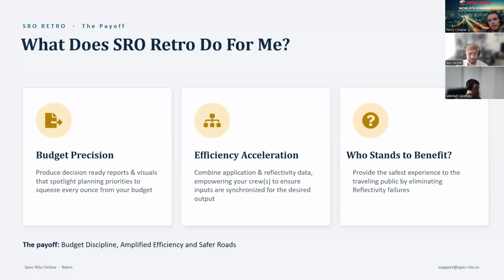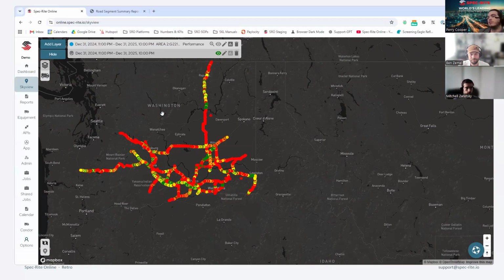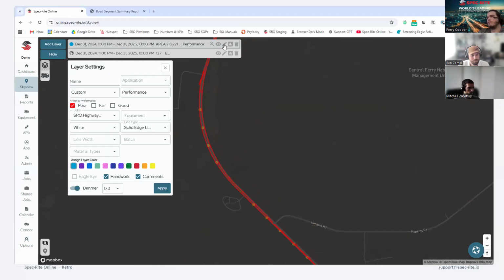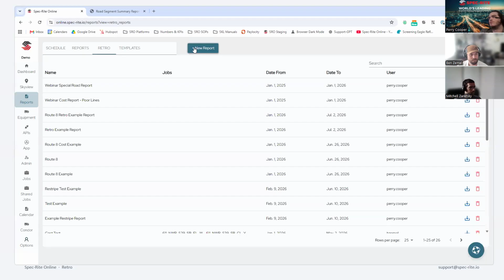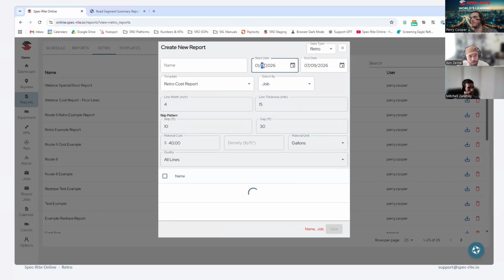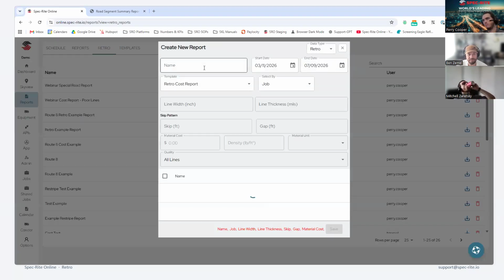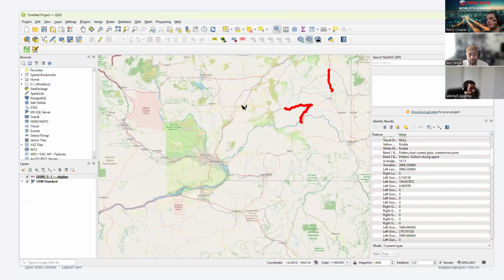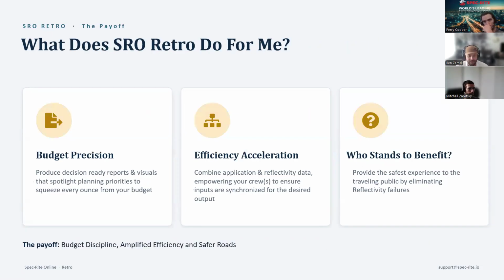Spec-Rite Online Agency Webinar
Join us as we dive into the newest features from Spec-Rite Online for public agencies!